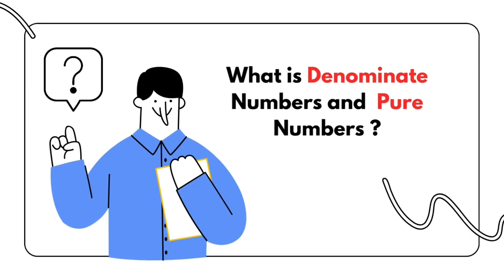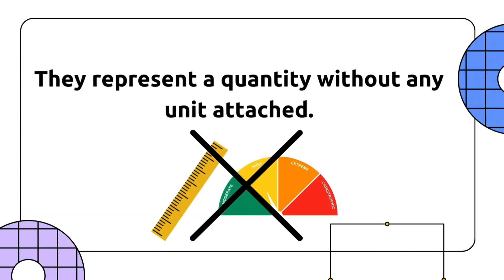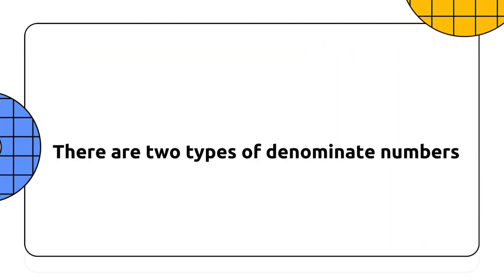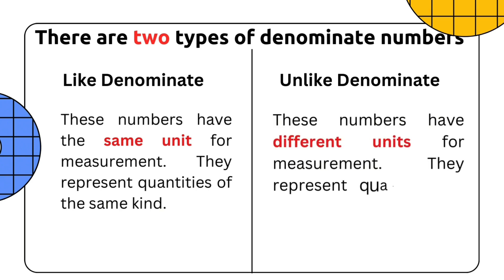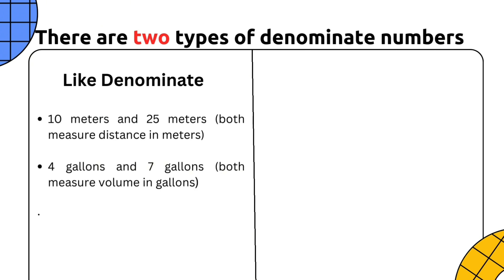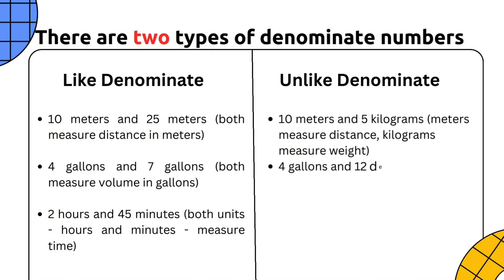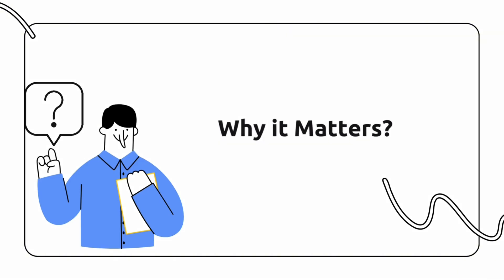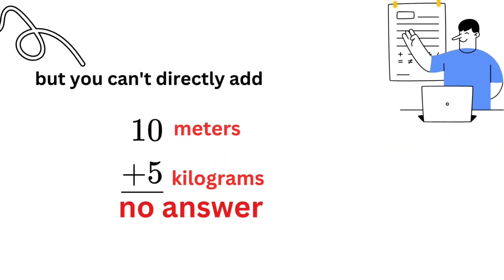Pure and Denominate Numbers | MindSphere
Discover the intriguing world of pure and denominate numbers in this enlightening video! We’ll break down the differences between these two types of numbers and explore their significance in mathematics. Perfect for students and math enthusiasts looking to deepen their understanding of number classification and applications!